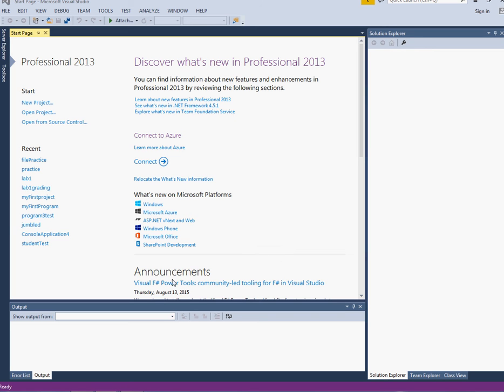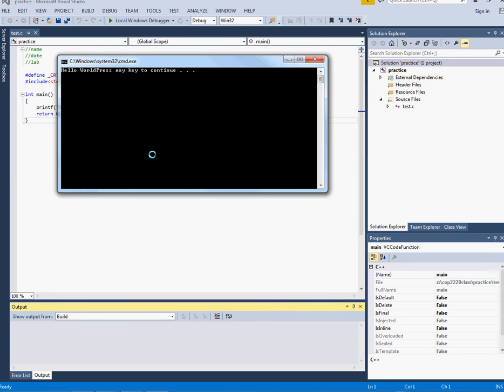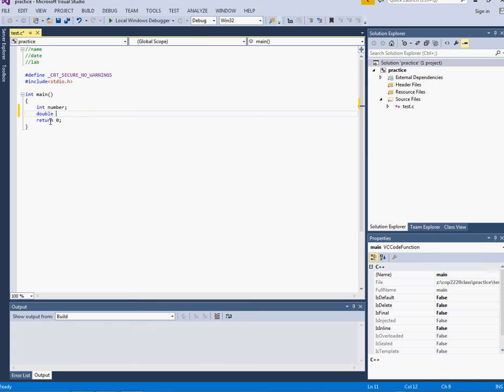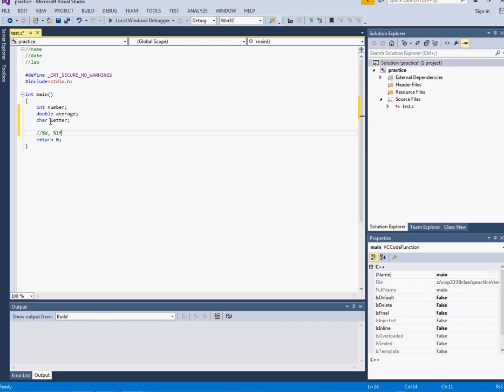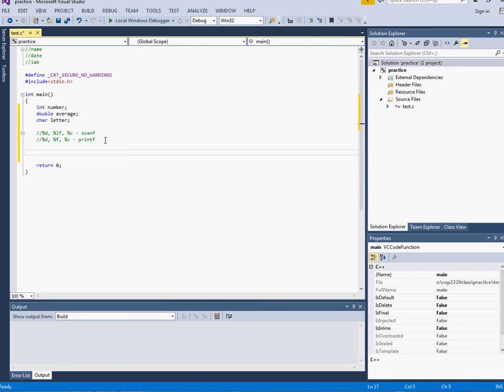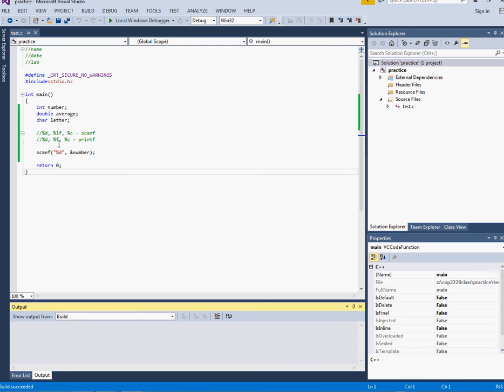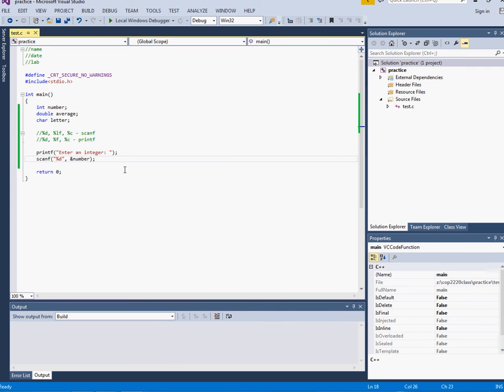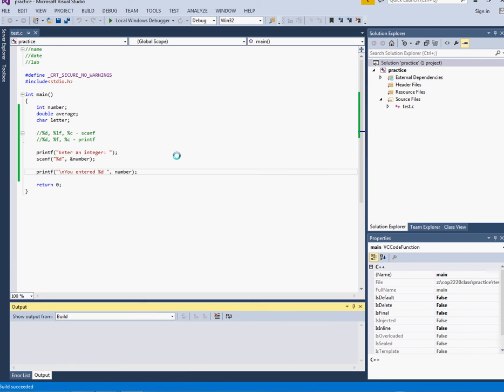7. Practice with printf and scanf